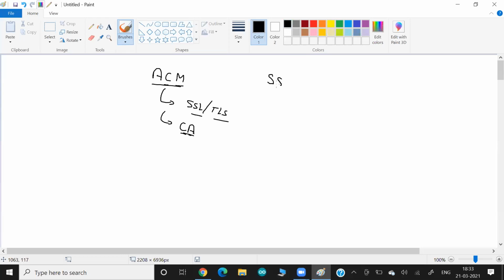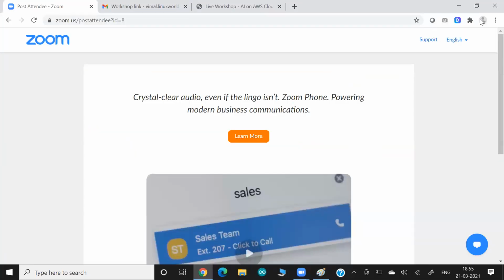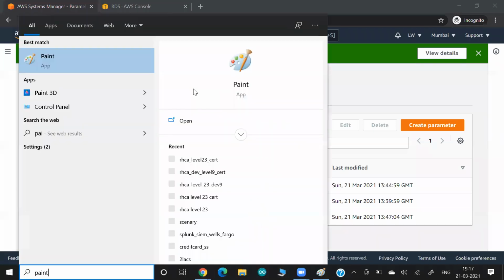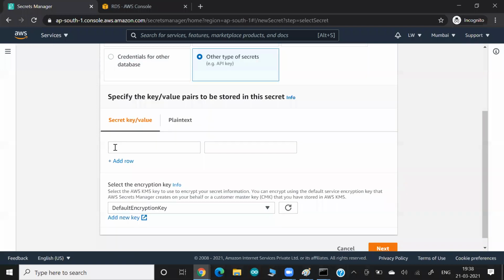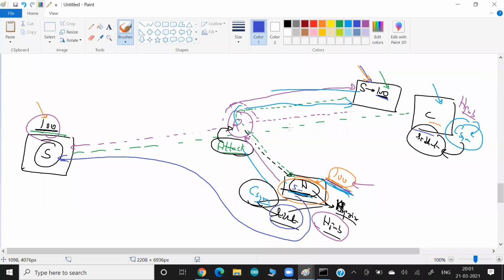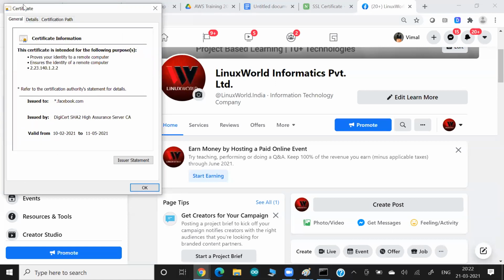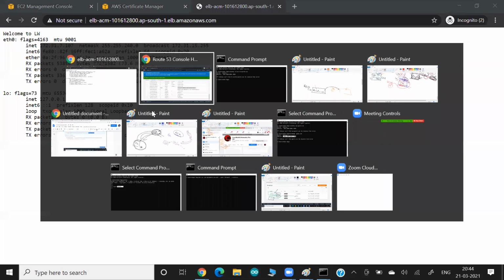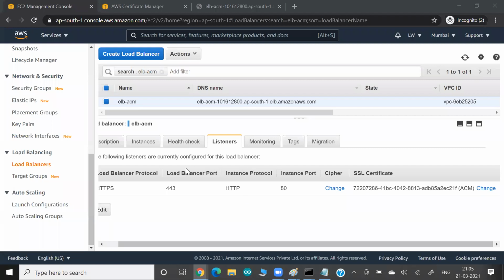AWS #32 | AWS CSA | AWS CERTIFIED SOLUTIONS ARCHITECT